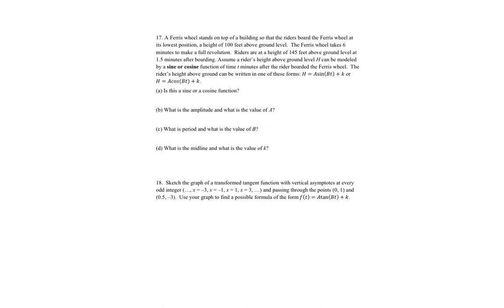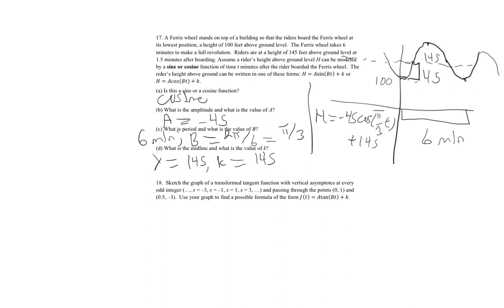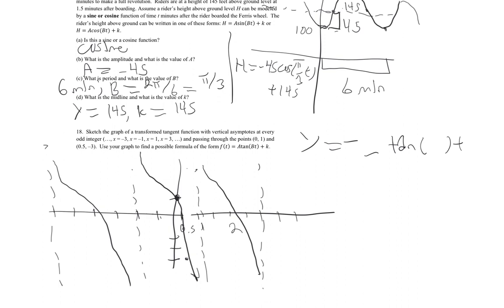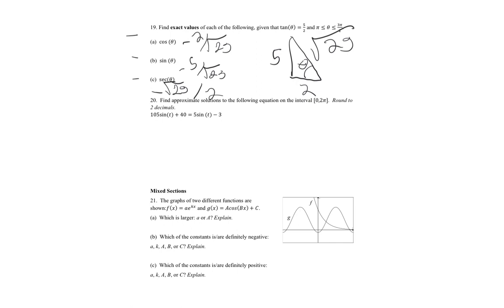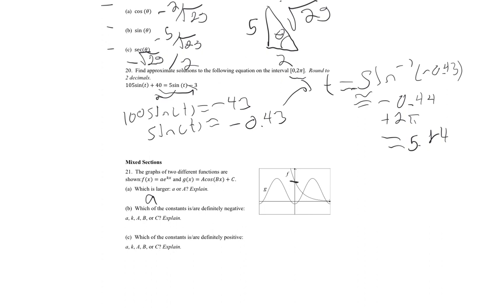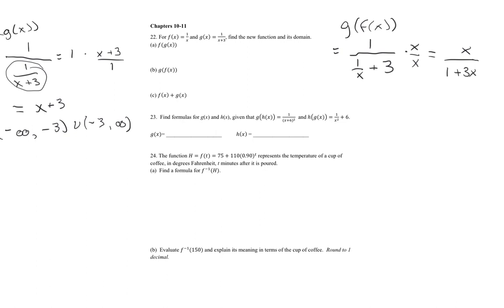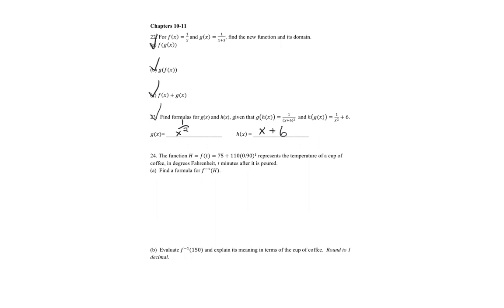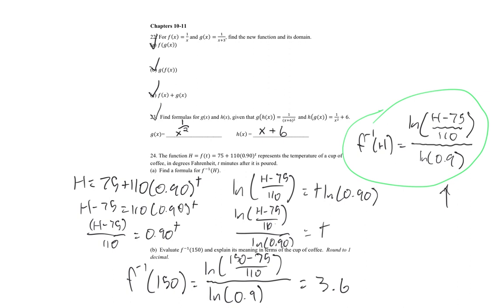1813_Final Exam Review_S23 part 3